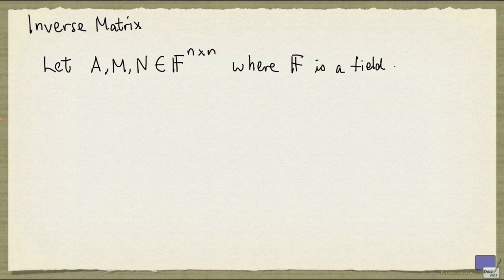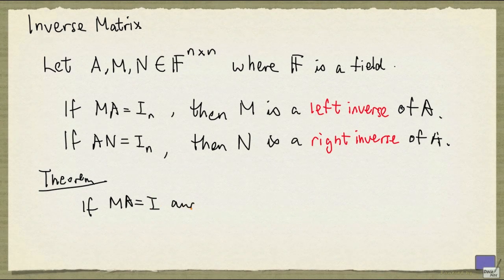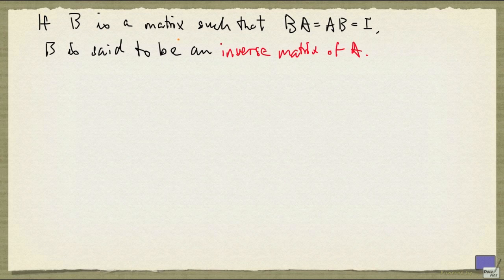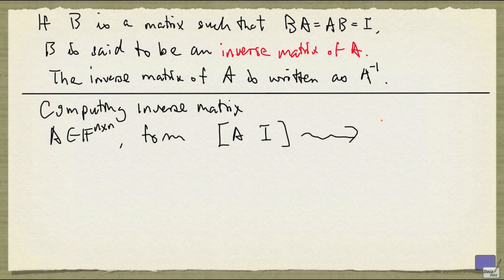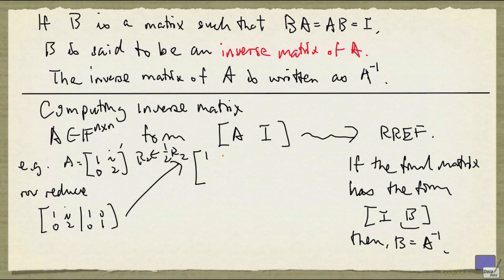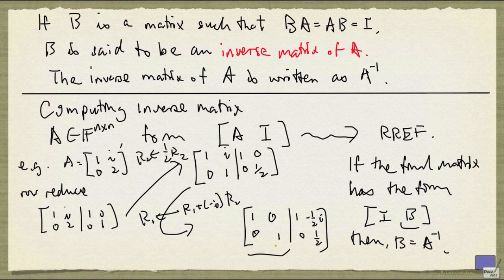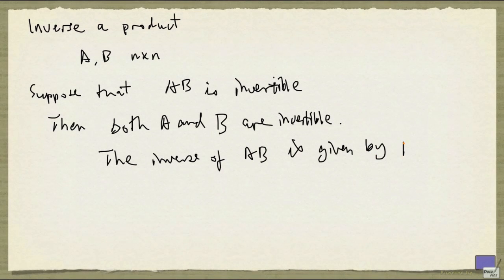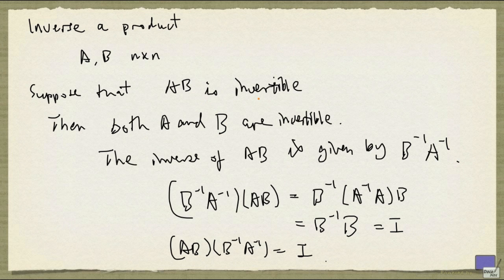Week 6 - Left and right inverses